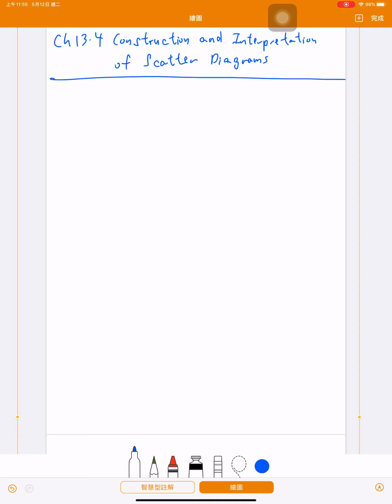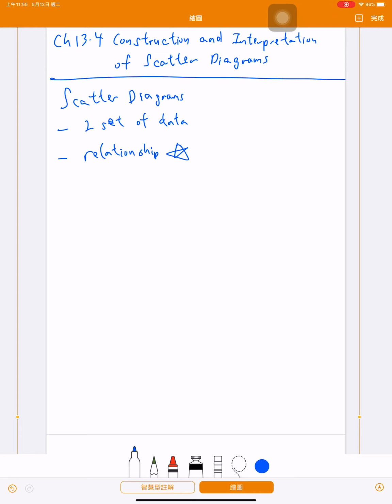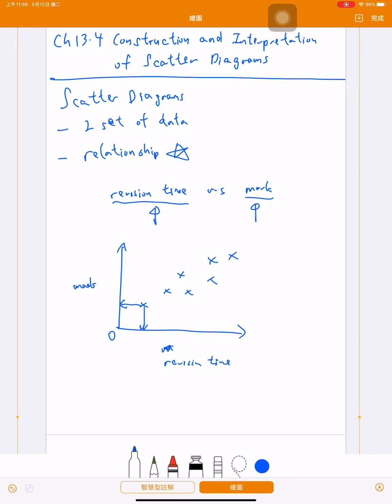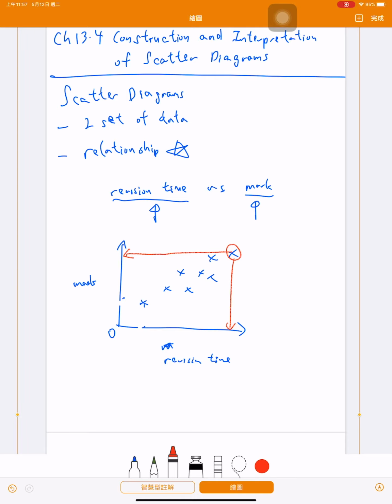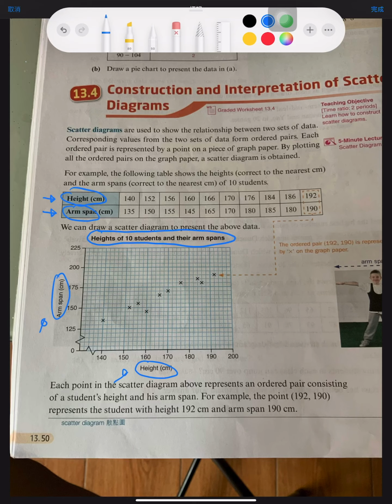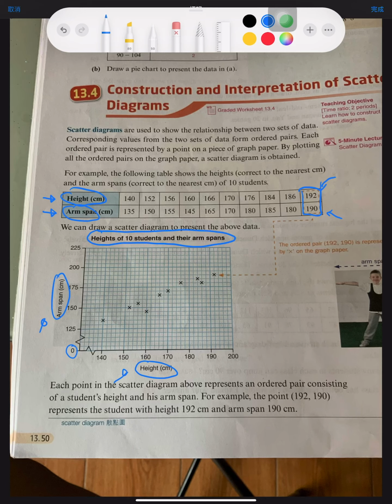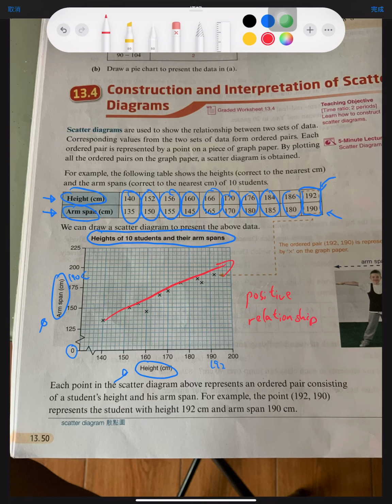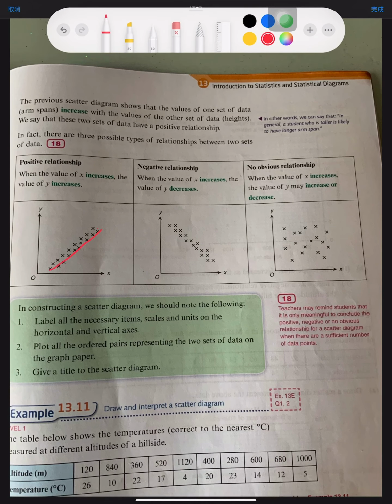F.1 Maths Ch13.4 Construction and Interpretation of Scatter Diagrams